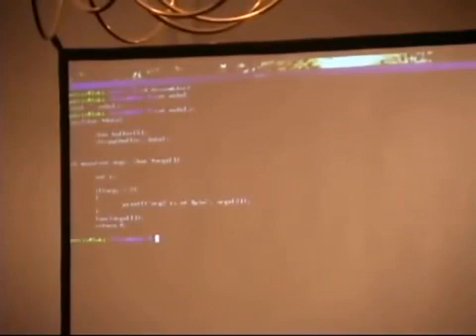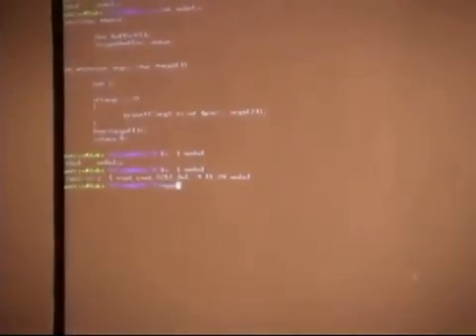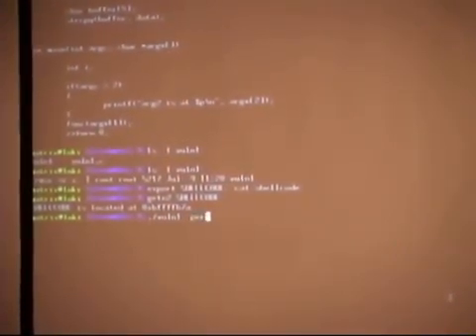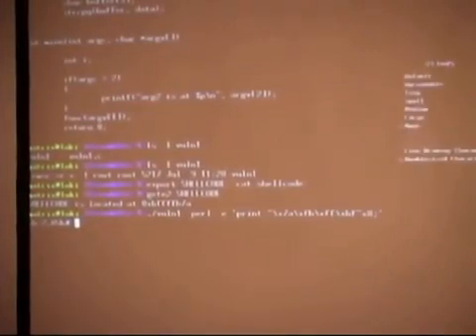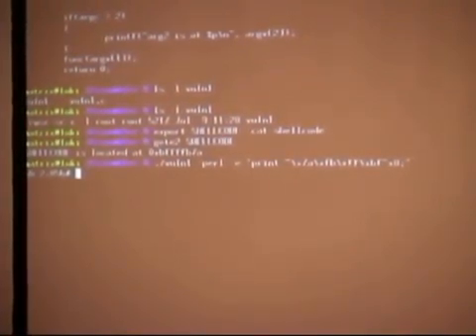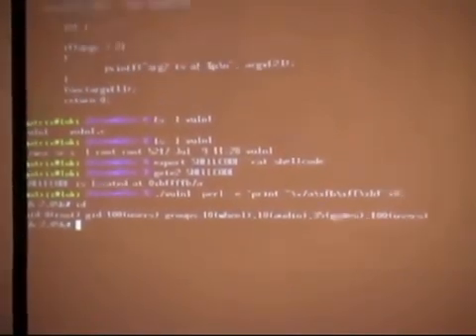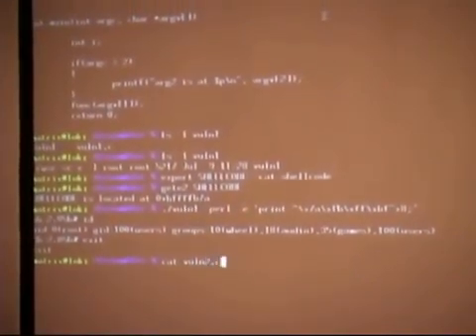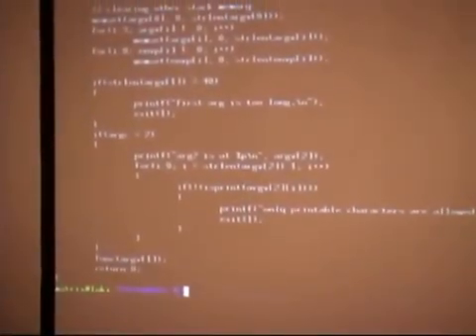The Fifth HOPE 2004 An Introduction to Dissembler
The Fifth HOPE conference